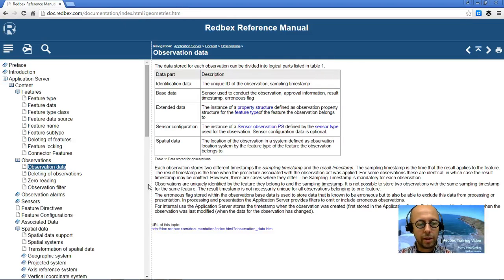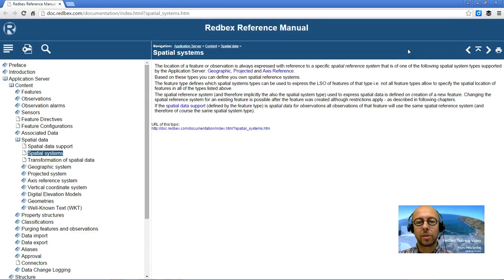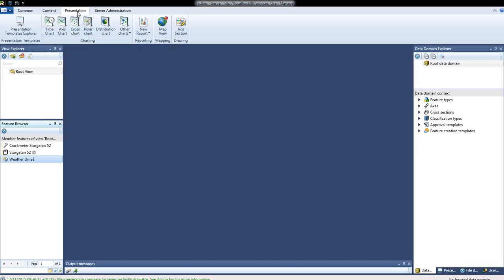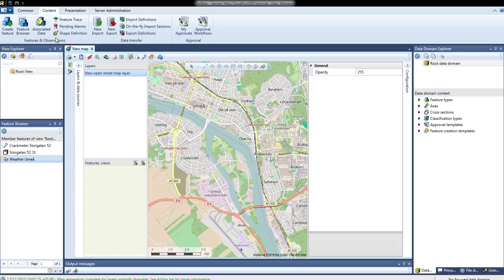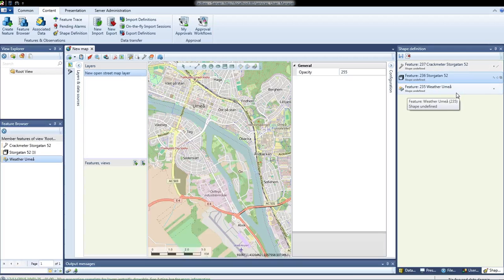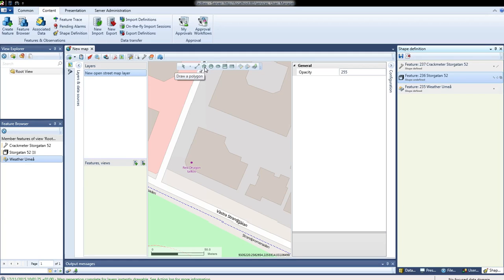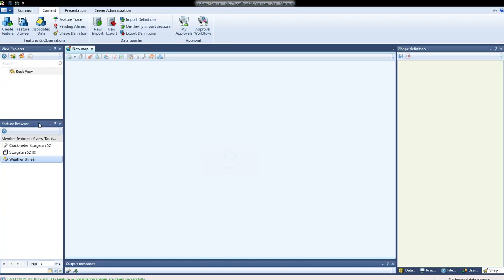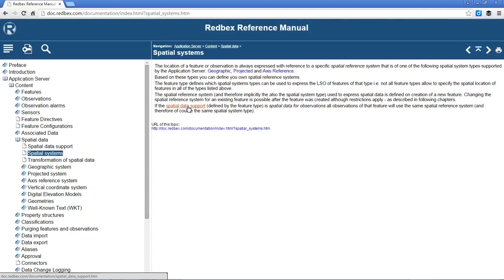[EN] B06 Defining Geometries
In this Training Session we show how the geometrical information for features and observations can be modified using a Map view.